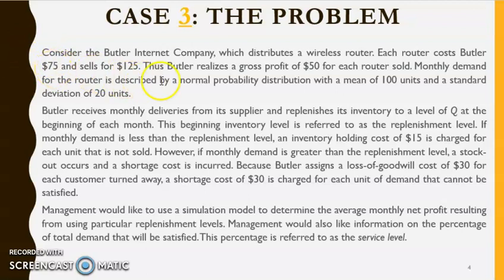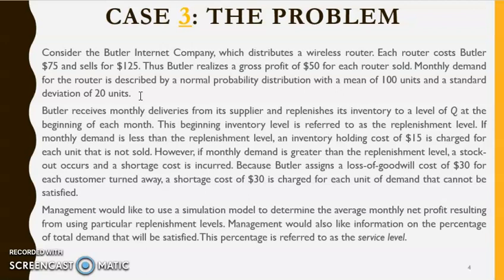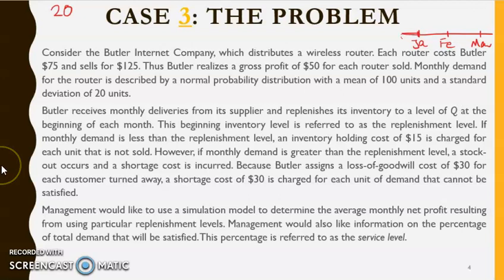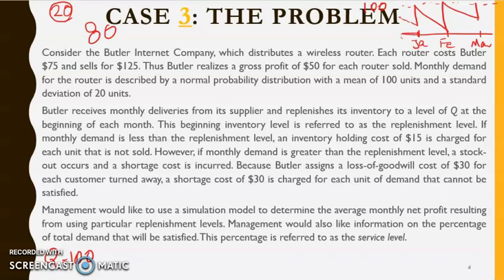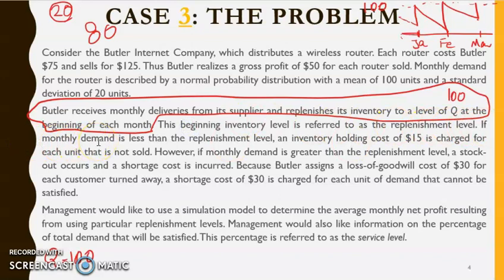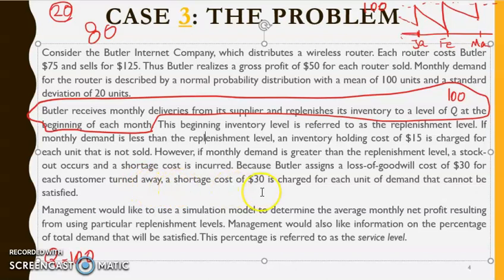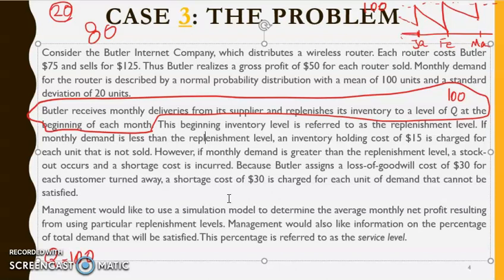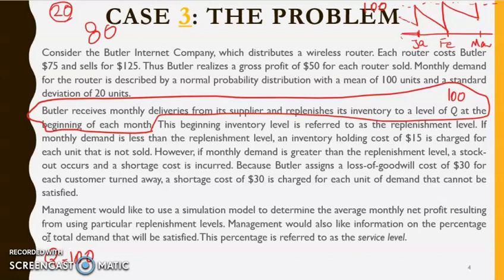Simulation 13 1